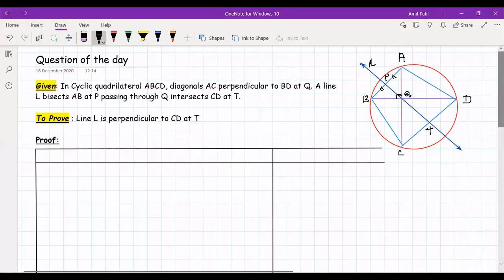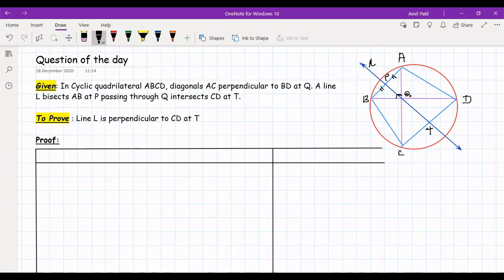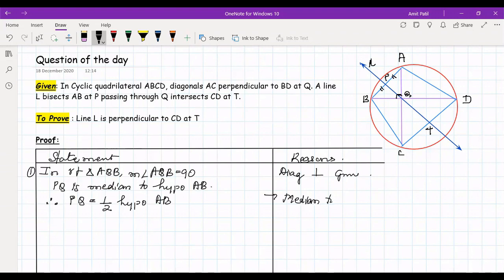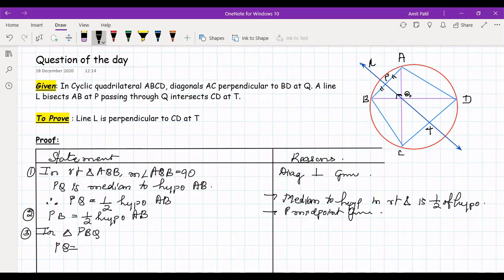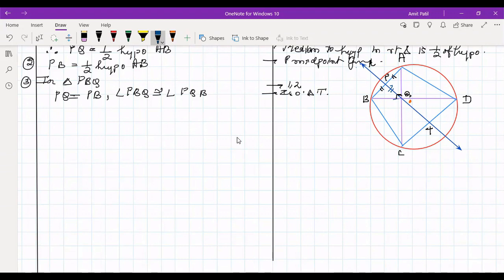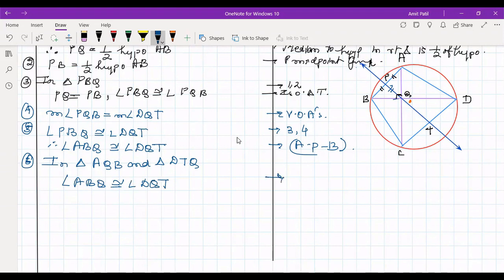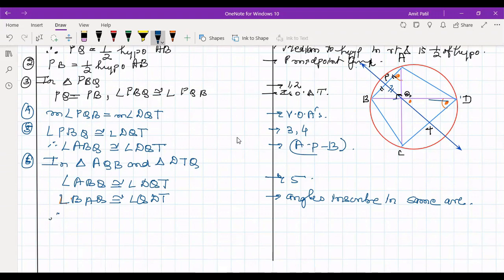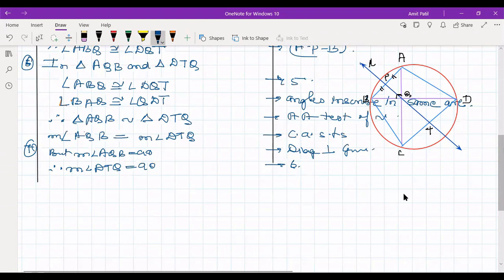Question on Cyclic Quadrilateral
Shree Mukambika Tutorials
A place for ambitious, focused and hardworking students